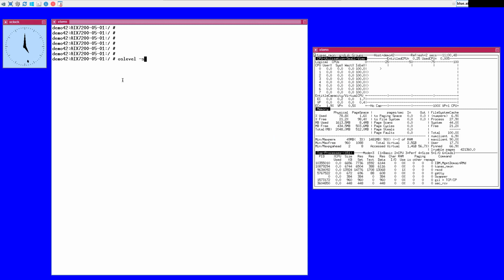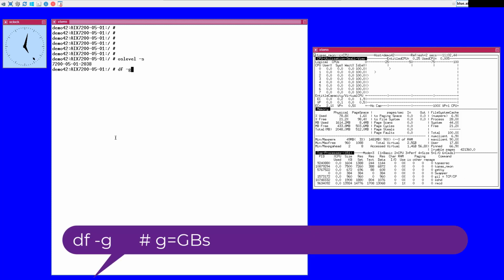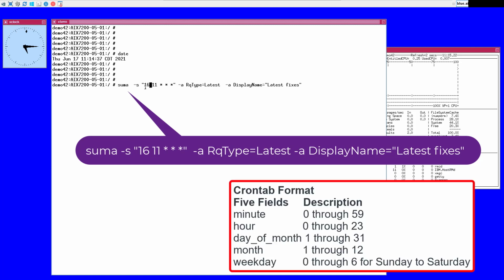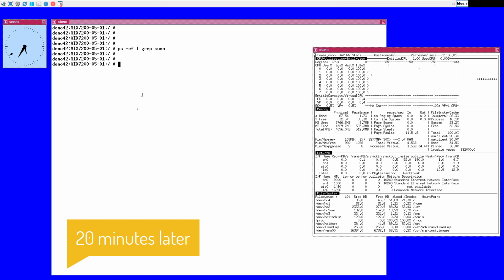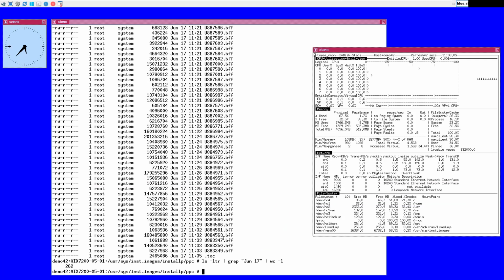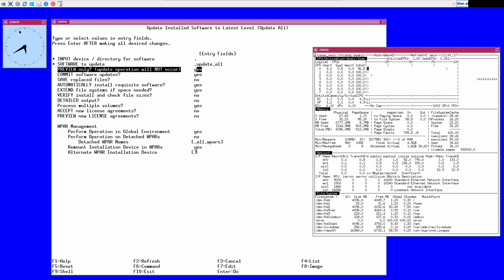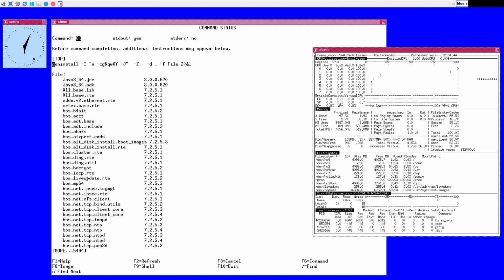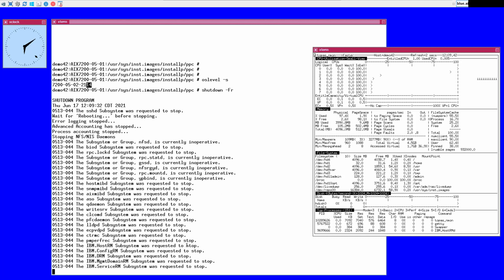PowerVS: AIX for £2/day - 6 Updating AIX 2023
Original video 566 views released on 17 Jun 2021

The PowerVS AIX VM price includes a full AIX licence, so you are entitled to download AIX upgrades and install them - How can you do that?

After expanding filesystems:
/usr/sys/inst.images = 16 GB
/, /var, /opt and /usr = 4 GB each
For example: a the root user: chfs -a size=4G /var

date # to get the current hours and minutes and add 5 minutes
suma -s "minutes hours * * *" -a RqType=Latest -a DisplayName="Latest fixes"
For example if the time is 12:25 use:
suma -s "12 30 * * *" -a RqType=Latest -a DisplayName="Latest fixes"

This starts the download to /usr/sys/inst.images/installp/ppc

Once complete run: smitty update_all
Source directory /usr/sys/inst.images/installp/ppc
Preview = no
Accept = yes

Don't forget to stop suma:
Find the suma item number with:  suma -l
Delete that item( assuming it is number 2): suma -d 2

The whole process including learning suma was about 40 minutes.

Note: I have retired from IBM but I am still interested in supporting and helping users with nmon, njmon, AIX, Power10 and PowerVS.